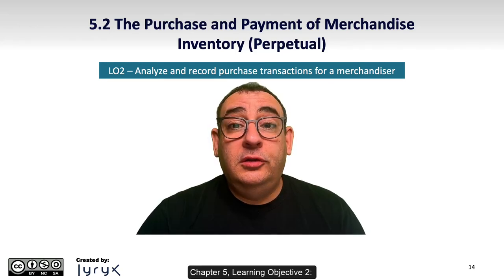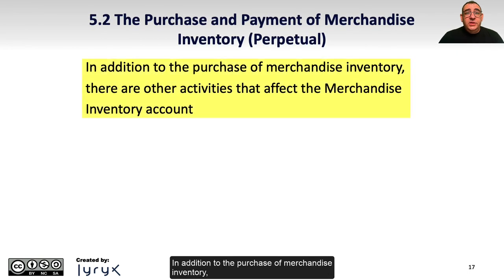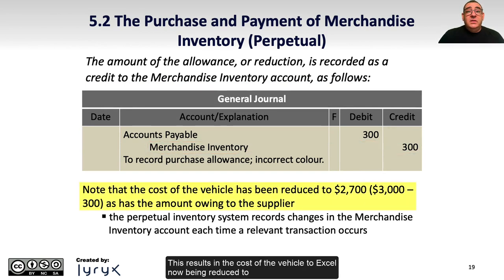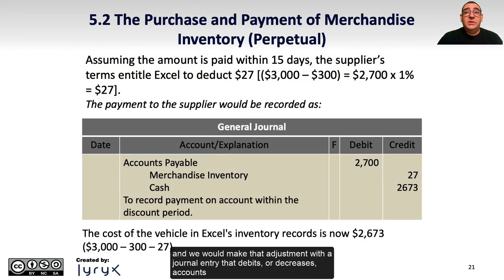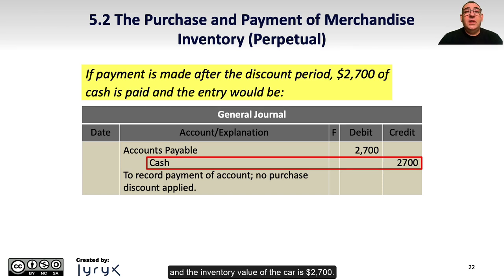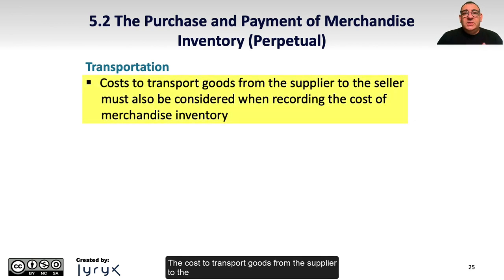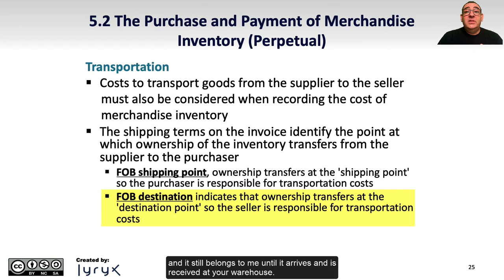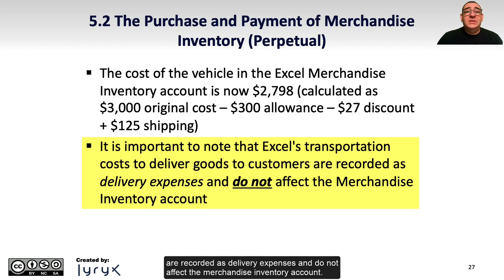Learning Objective 5.2: Purchase and Payment of Merchandise Inventory (Perpetual Inventory)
Chapter 5: Accounting for the sale of goods
Learning Objective 2: Analyze and record purchase transactions for a merchandiser